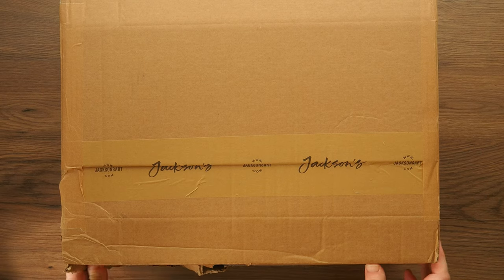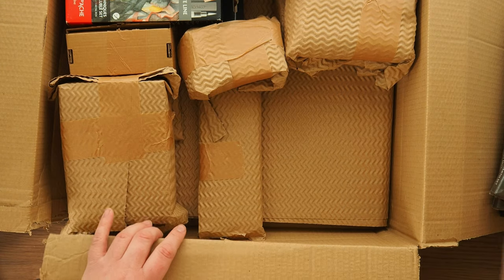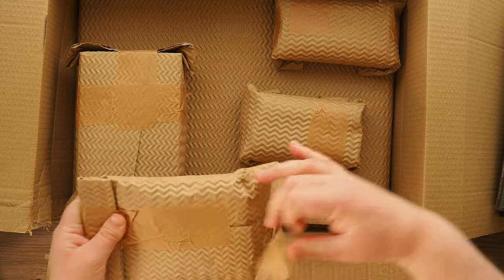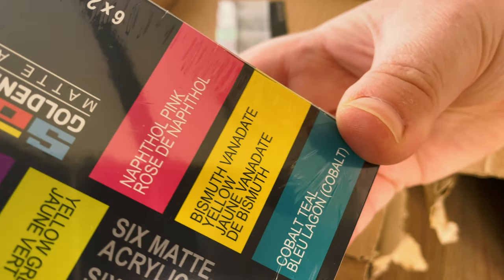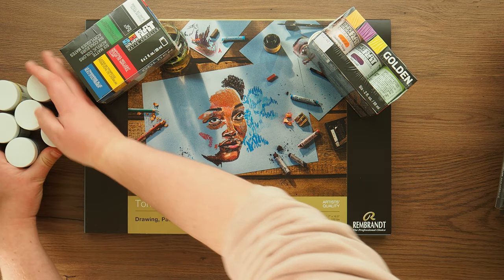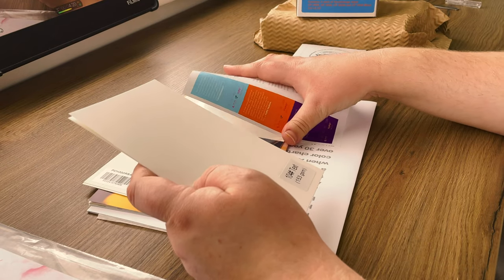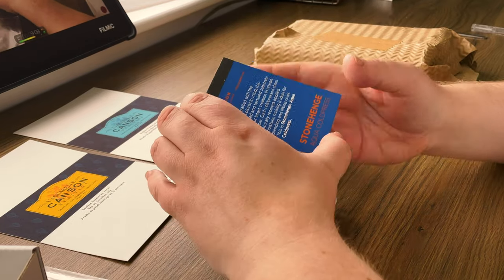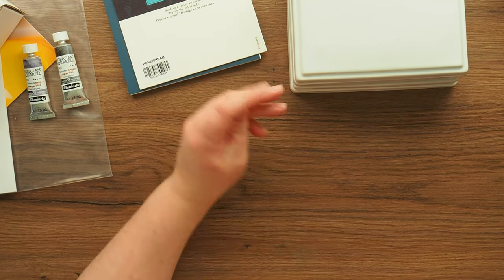MAMMOTH Jackson's Art Haul | 2021 | Art Supply Haul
Make yourself a drink, sit back and relax for 35mins while I show where I (happily) spend all my cash.

This video is my own opinion and experience of the contents. It helps my channel to be discovered and grow.

 Follow what else I am up to!

NEW SITE Coming Soon

Help support and grow my channel + future products

+Amino
Architecting Studio
Find me in the Architecture, Art, Bullet Journal, and Stationery communities.